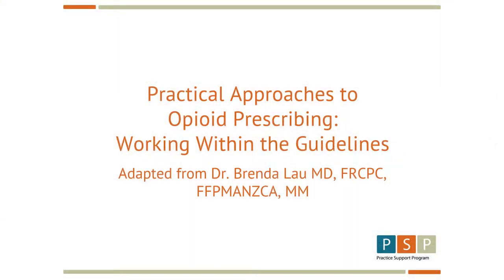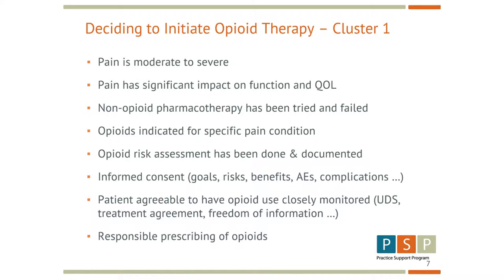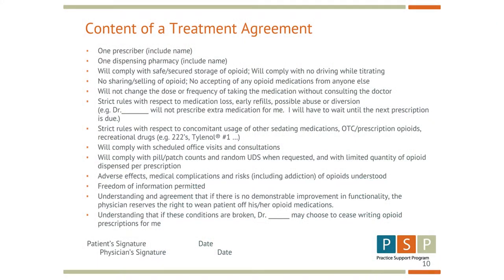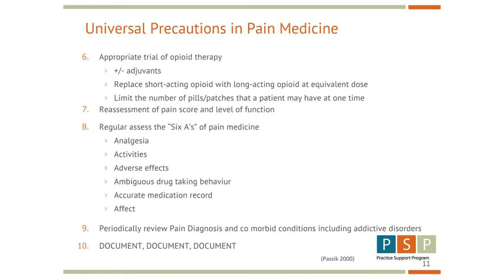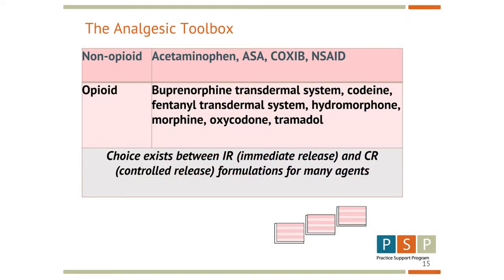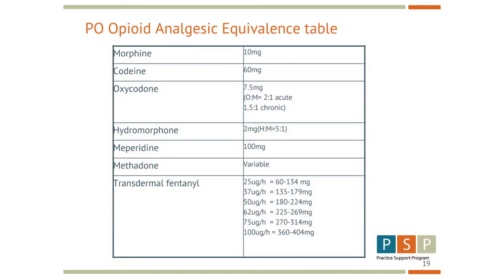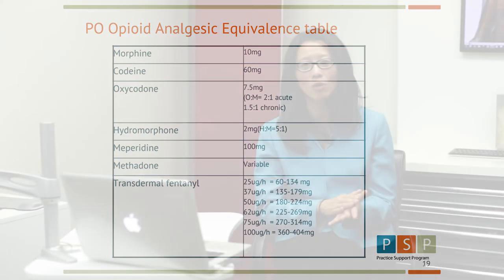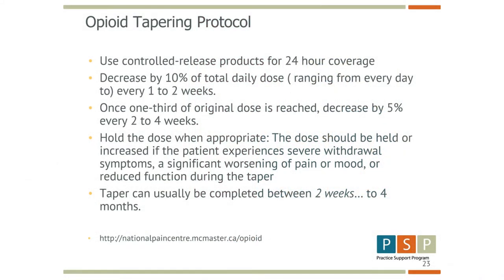Opioids Full Video